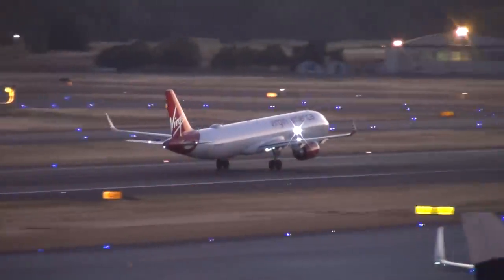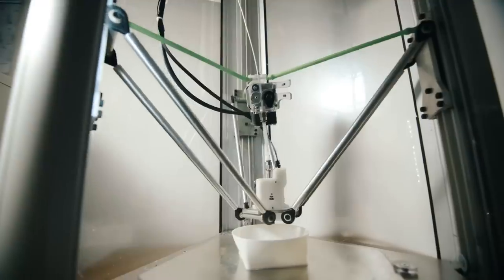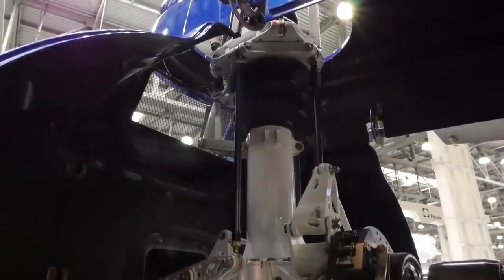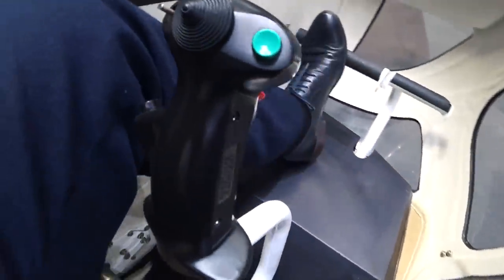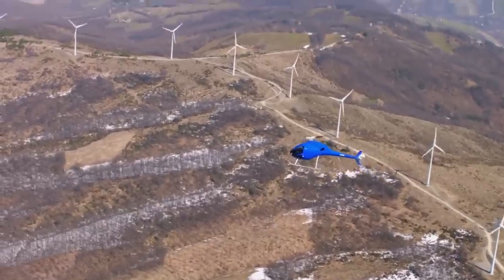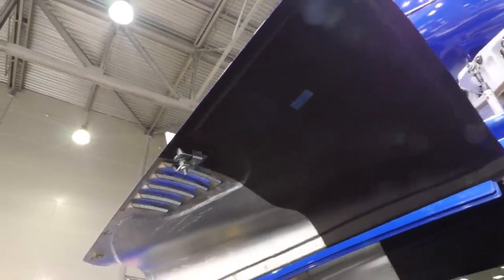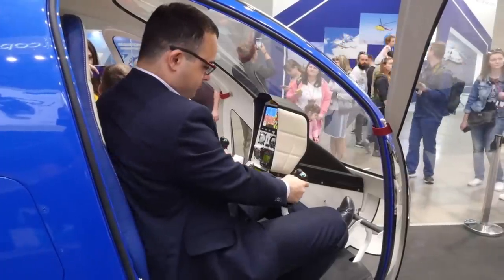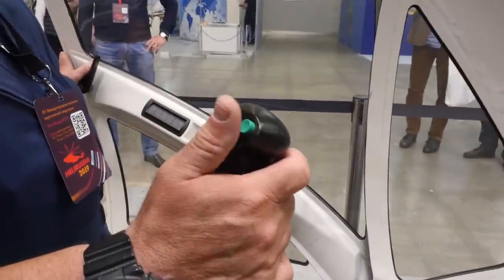Curti Zefhir - an ultralight cutie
Curti Zefhir is a two-seat helicopter developed by the Italian Curti Aerospace company. With a take-off weight of up to 700 kg, it belongs to the class of ultralight helicopters. A number of innovations, such as the extensive use of composite materials, optimal avionics, a turboshaft engine and a parachute rescue system allow Curti to count on great potential demand.